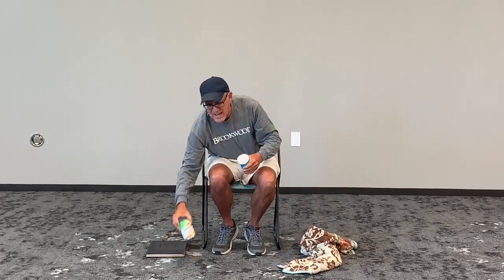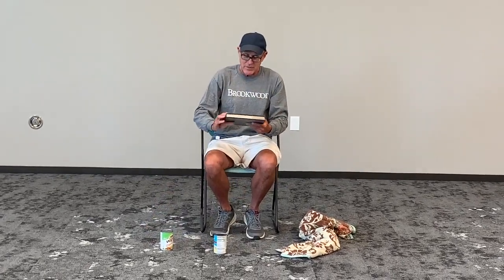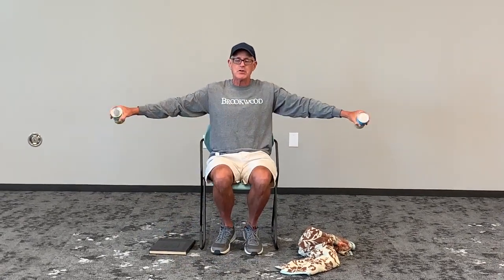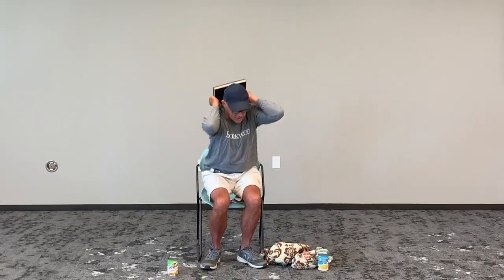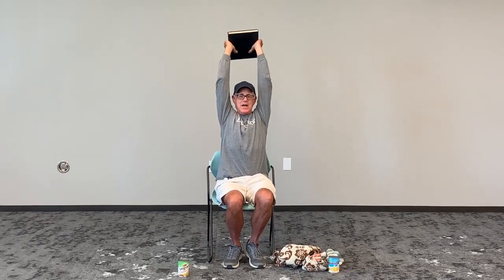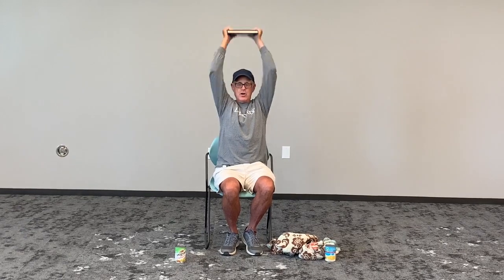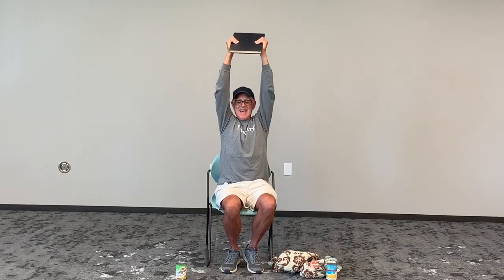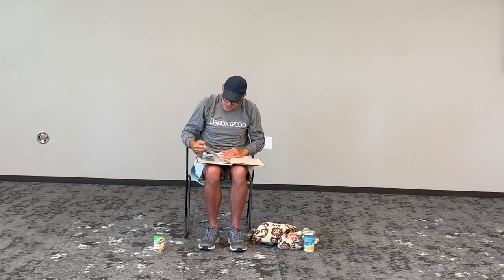Movement Monday 5-11 (1)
This video is about Movement Monday 5-11 (1)